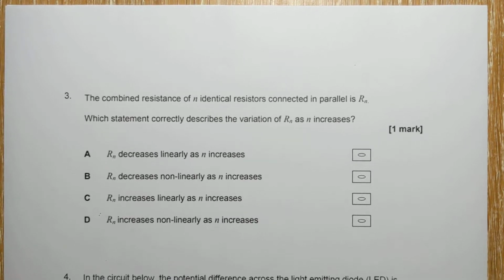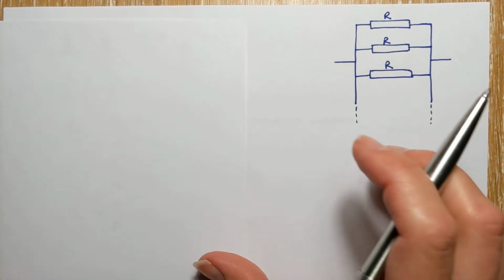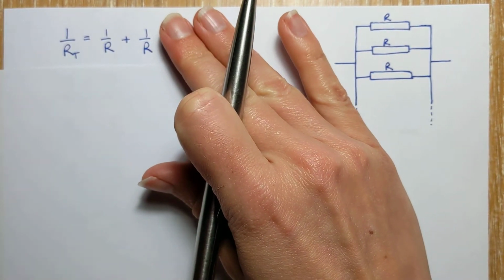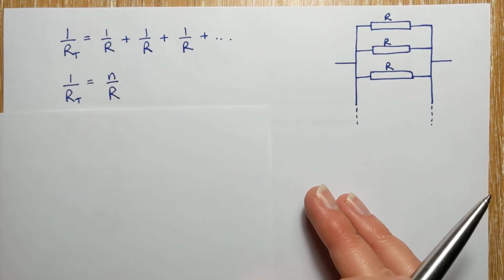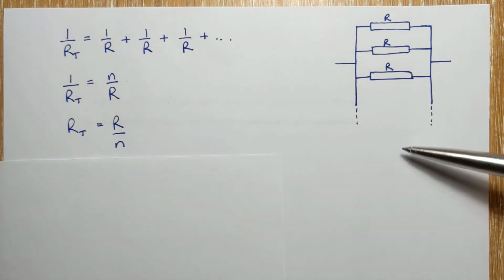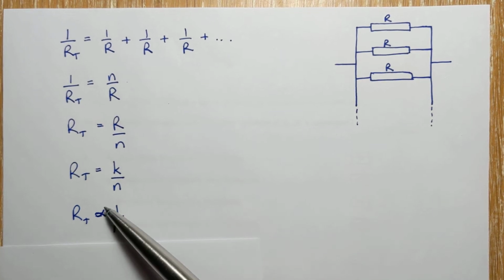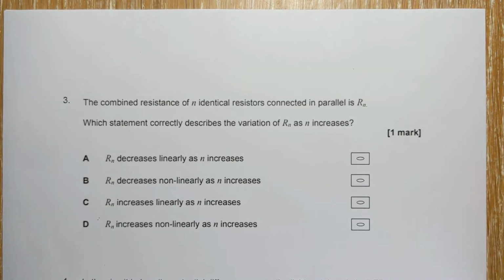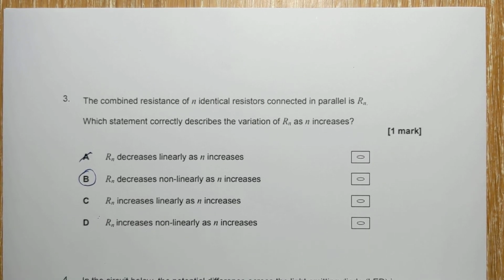Wk1 Sat3: Combining resistors question